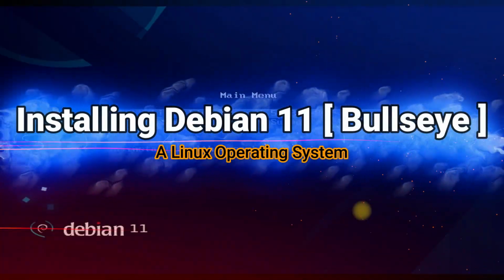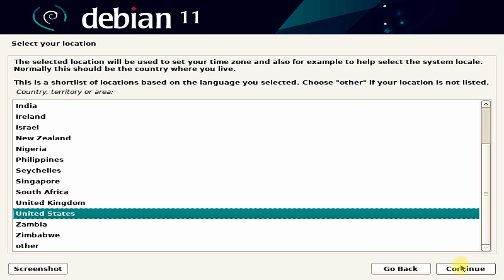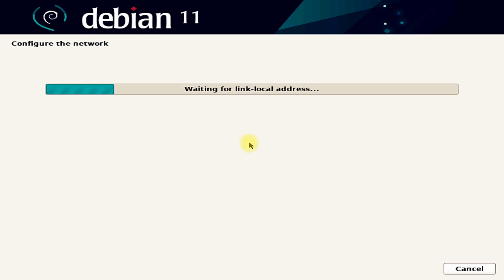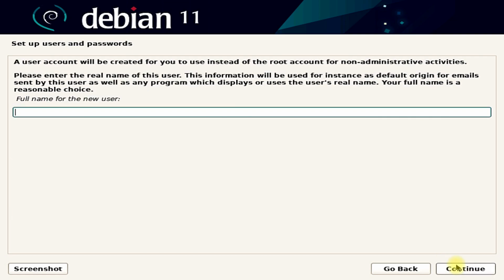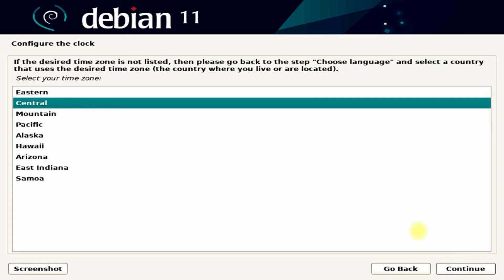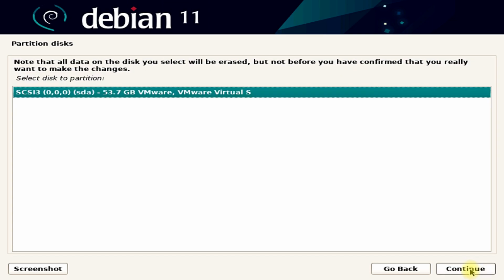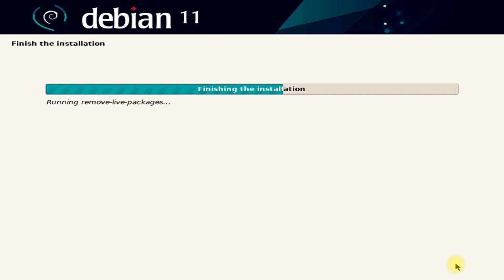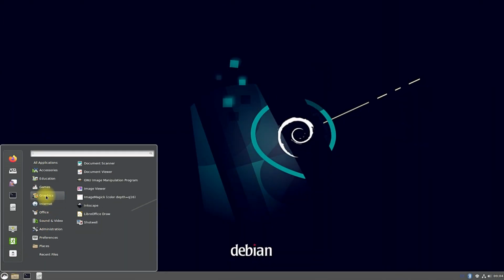How to Install Debian 11 [ The Easy Way ] | Installing Debian 11 Bullseye | Debian 11 Installation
How to Install Debian 11 [ The Easy Way ] | Installing Debian 11 Bullseye | Debian 11 Installation | Bullseye is the codename for Debian 11 | Do you want to Install Debian 11 Bullseye on your PC or Laptop ? This video will guide you how to Install Debian 11 easily on any PC. Installing Debian 11 Bullseye takes almost no effort & you can easily Install Debian 11 on any PC. Stick with the Video for the Complete Installation of Debian 11.

Debian 11 was released on 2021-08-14. It is the current stable distribution. The Debian 11 release comes with several desktop environments, including Gnome 3.38, KDE Plasma 5.20, LXDE 11, LXQt 0.16, MATE 1.24, and Xfce 4.16.

We will be Installing Debian 11 Cinnamon in this Video Guide. Cinnamon is a Linux Desktop for Debian 11. Debian 11 is an Open Source Operating System.